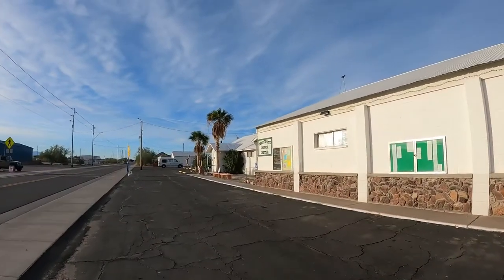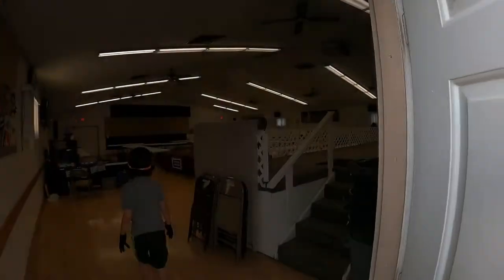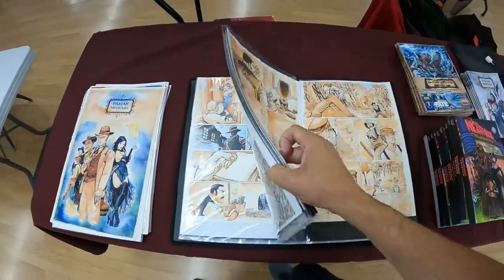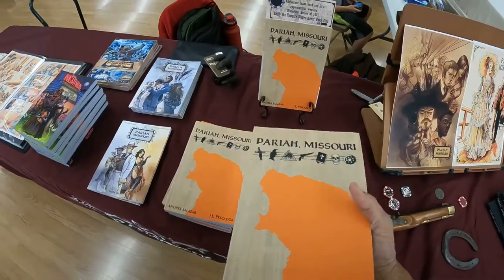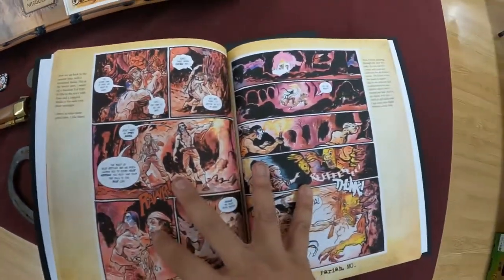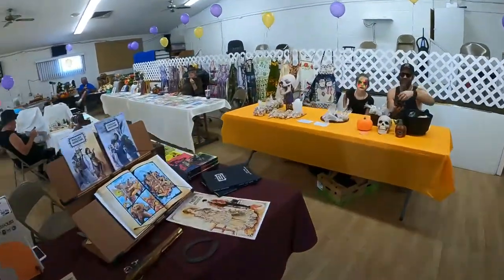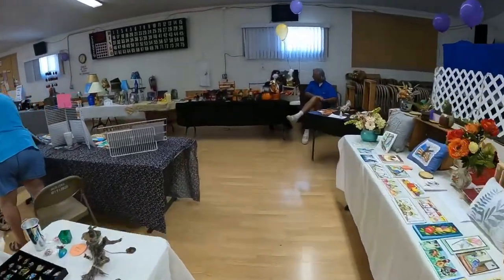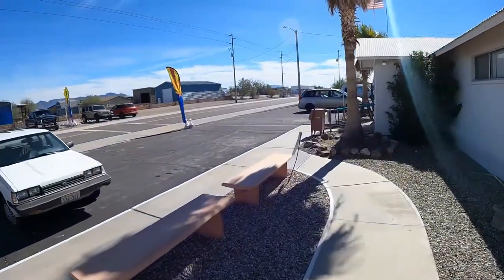Setting up your Comic Con Booth | Epi. 341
Well, part'ners, we are here in AZ.

ALSO!  I have my personal channel, where I talk about my e-bike, records, audio equipment and everything else!